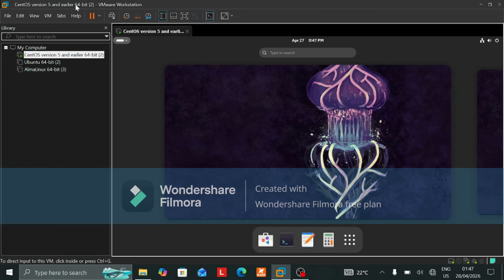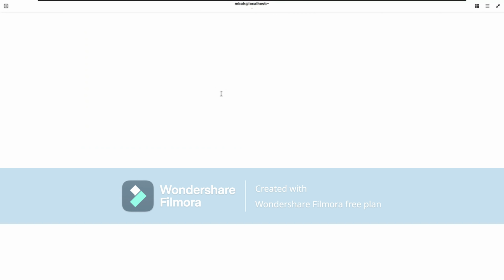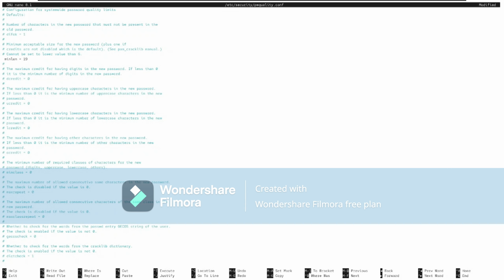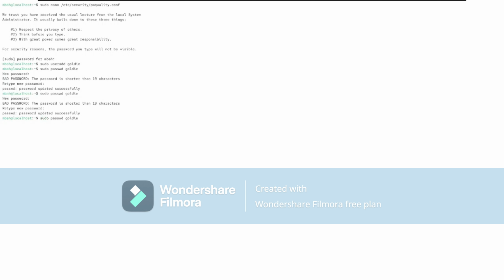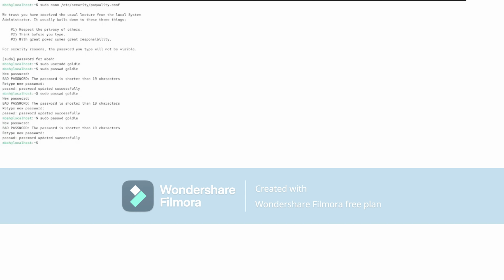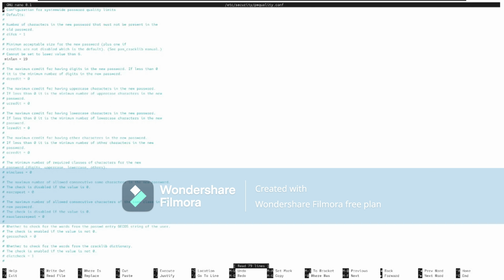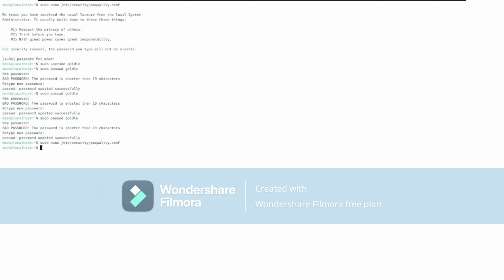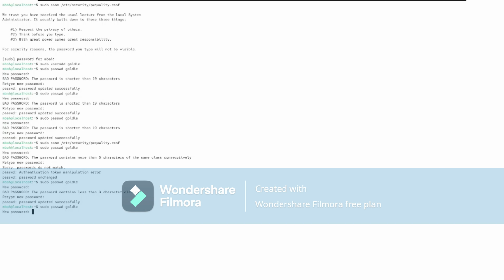Hands-on lab for setting password complexitycriteria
Hands-on lab for setting password complexity
criteria